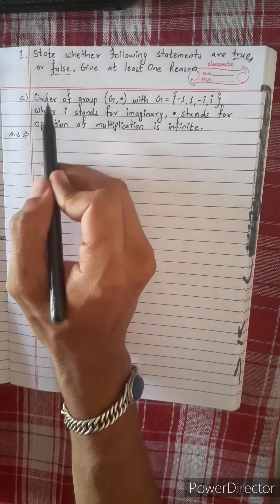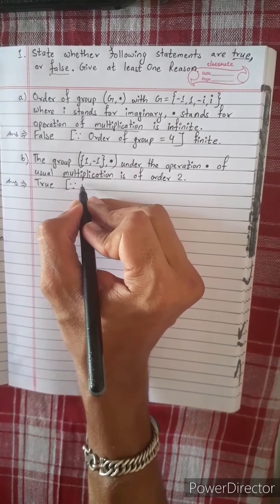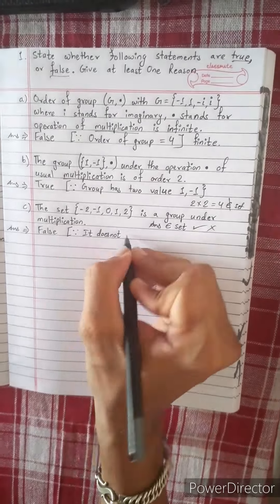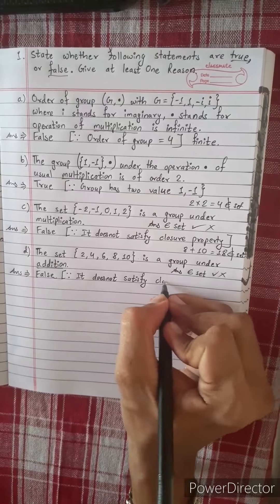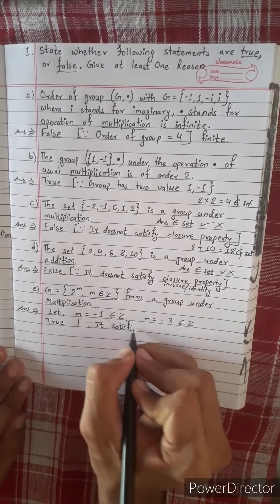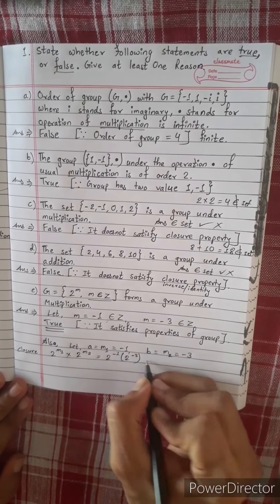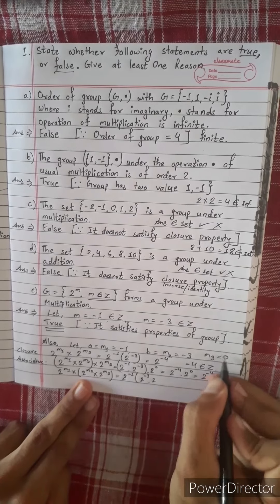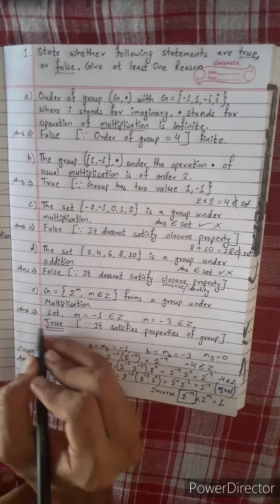1. State True or False, give one reason a) group(G,•)={-1,1,-i,i}× b){1,-1} c)..d)..e) G={2^m:m∈Z}x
1. State whether the following statements are True or False, If false give at least one reason.

a) the order of group (G,•) with G={-1,1,-i,i} where i stands for imaginary unit and • stands for operation multiplication is infinite.

b)The group ({1,-1},•) under the operation • of usual multiplication is of order 2.

 c) The set {-2,-1,0,1,2} is a group under multiplication

d) The set {2,4,6,8,10} is a group under addition.

e) G={2^m : m∈Z} forms a group under multiplication.

|| Unit 3 Elementary Group Theory Class 12 Math
Third Exercise NEB ||

Class-12, Lesson 3 Elementary Group Theory. Maths Sukunda Publication. NEB . Easy solutions.

Mero Guarrantee 🏆

-  Krish 💎